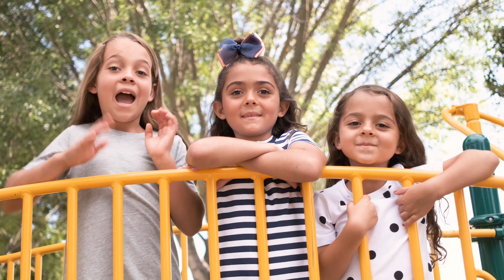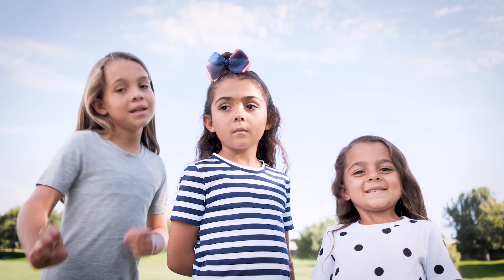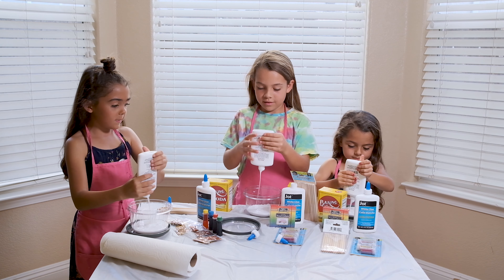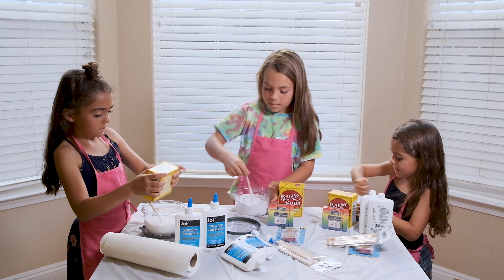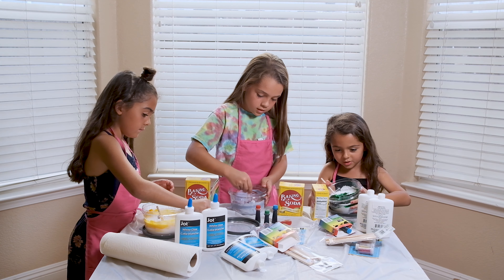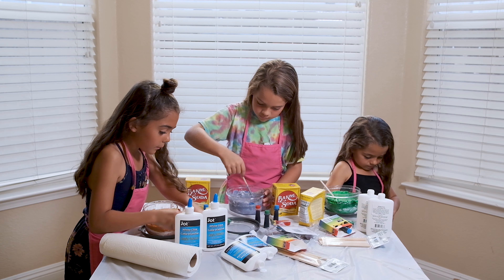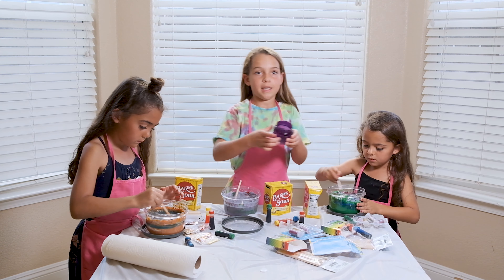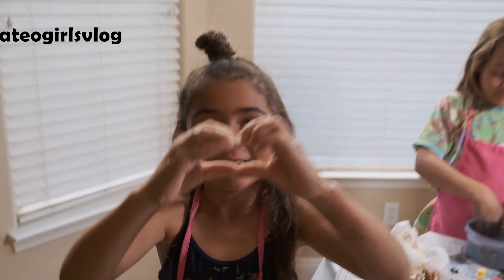Slime FAIL! - We tried making Slime.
We tried making Slime and we FAILED!
We purchased all of the items for the slime at the Dollar store. We came to the conclusion that the glue from there doesn't work. We recommend that you purchase Elmer's Glue.